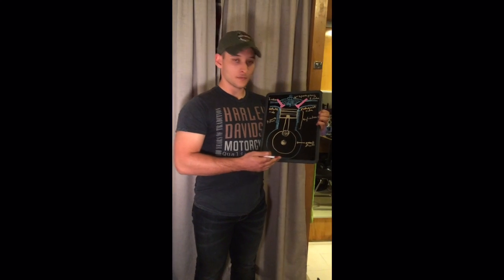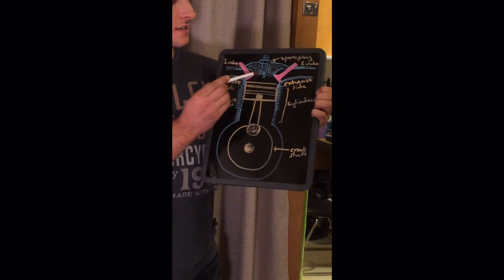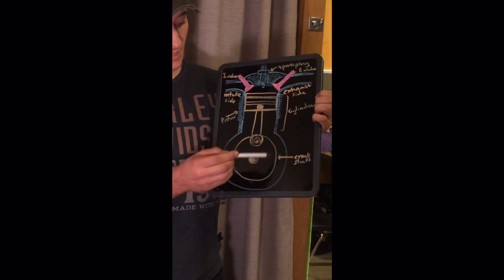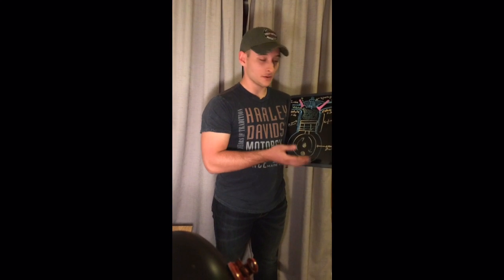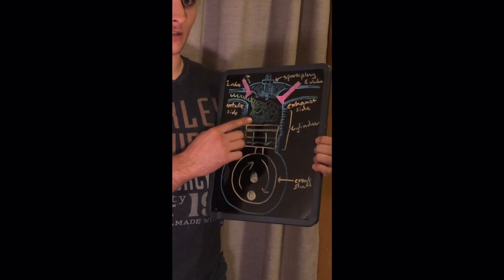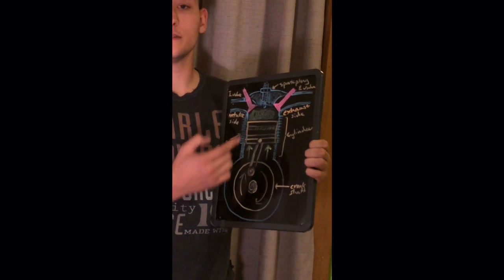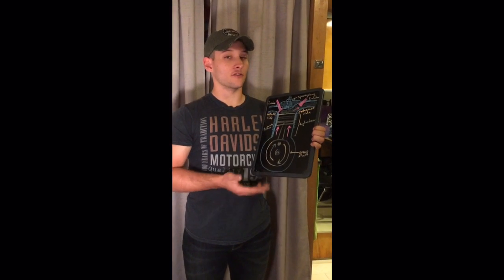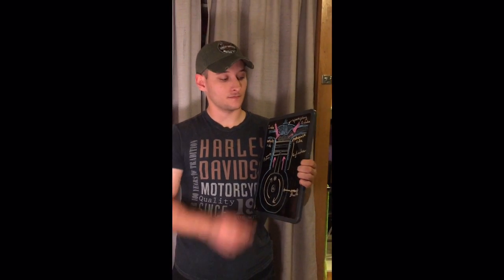speech 219 visual aid speech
how the four stroke internal combustion engine works.